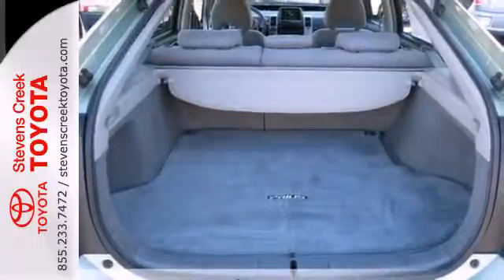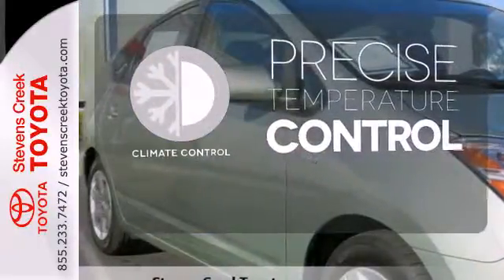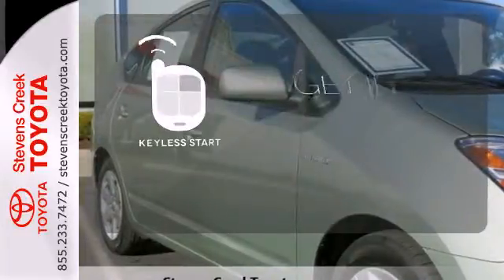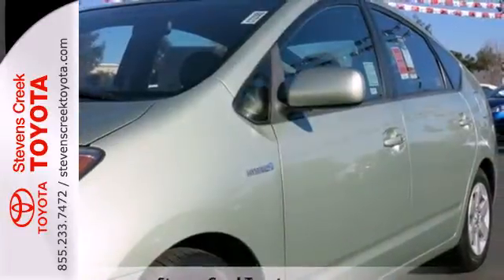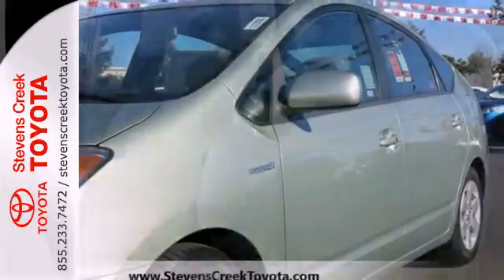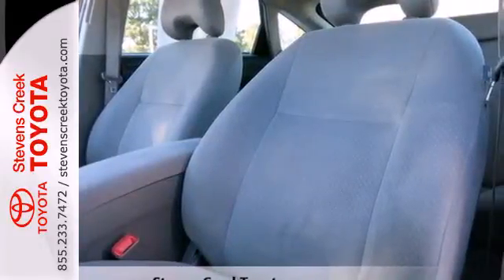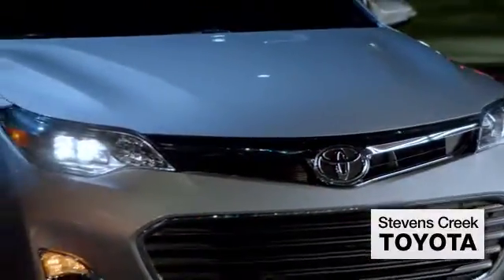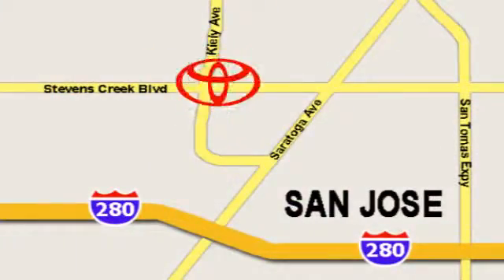2009 Toyota Prius San-Jose CA Burbank, CA CT23382 - SOLD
Year: 2009
Make: Toyota
Model: Prius
Trim: Hatchback
Engine: 4 Cyl. 1.5L
Transmission: Variable
Color: Light Green
Interior: [none]
Mileage: 75419
Stock #: CT23382

Address:
4202 Stevens Creek Blvd